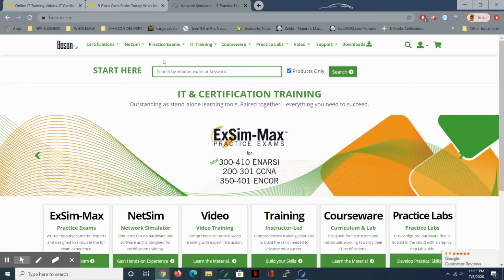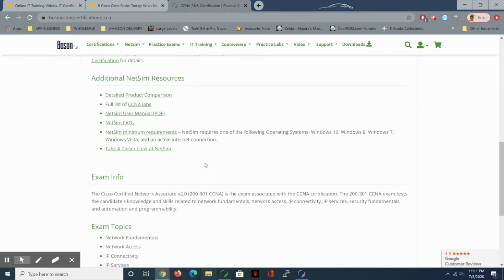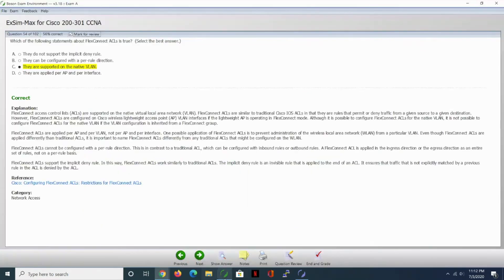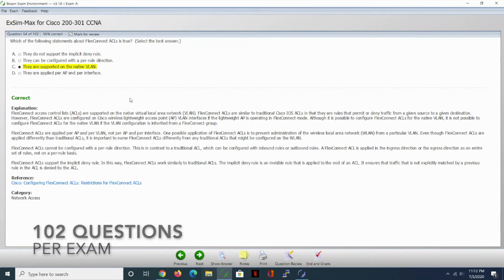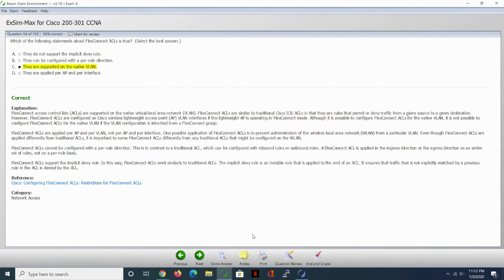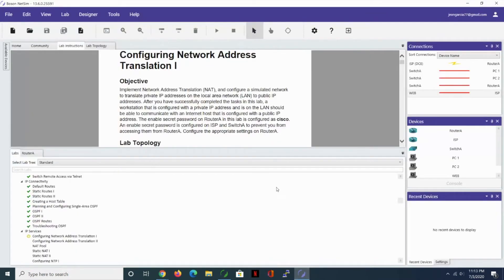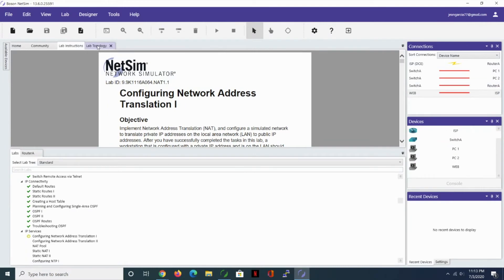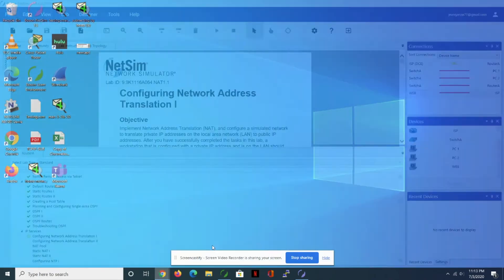How to pass the Cisco CCNA 200-301 | CompTIA Exams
New video on your feed today! I wanted to show you guys why and how useful the Boson software is for prepping for the Cisco CCNA 200-301 exam. As well as many other IT certifications, for example the CompTIA A+ and Network+. They also offer Cisco CCNP labs and exam material and Microsoft MCSA, MCSD & MCSE practice exams too. No, this isn't a promoted video, it's just something that has really helped me learn, so I felt the need to share it with everyone. 107 labs and 306 questions split between 3 exams for the Cisco CCNA 200-301 test. Go on and try out the demo and see if it's right for you.

BOSON CURRENTLY HAS A 25% (SUMMER20) SALE!
- or Boson NetSim promotional code: SAVE15F that works all the time